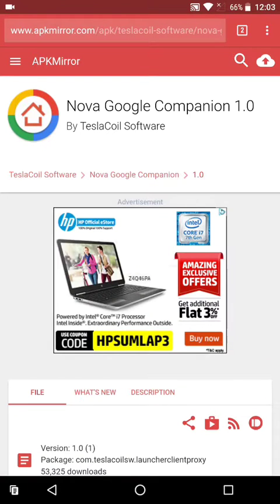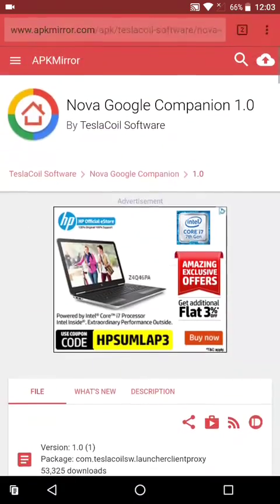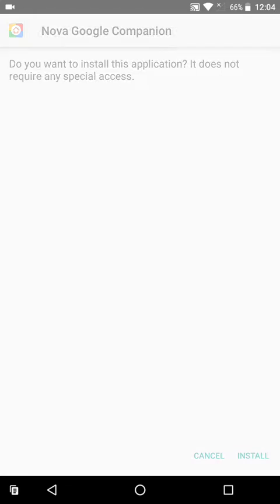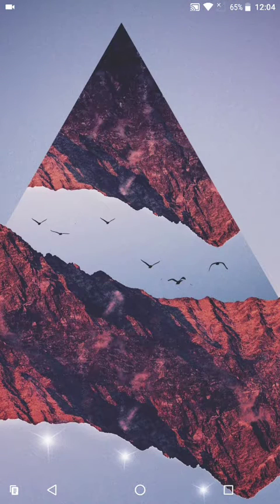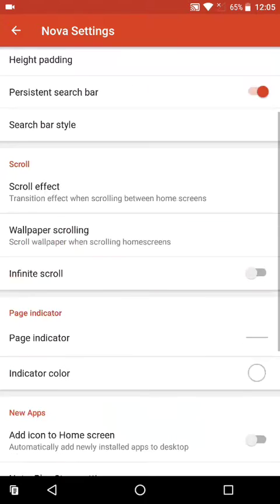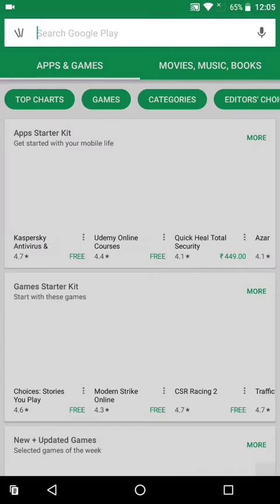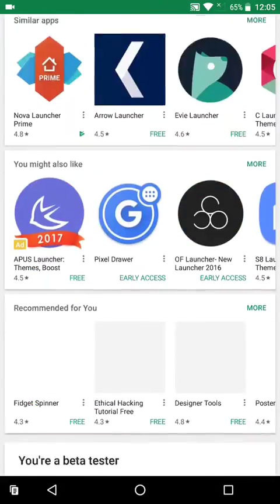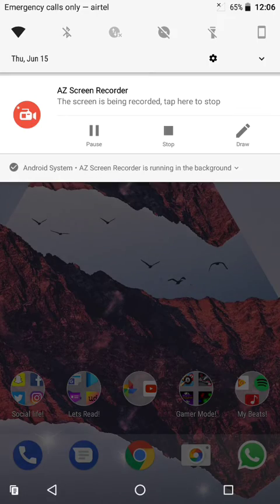How to get Google Now Feed Slider/Sidebar/Pane/Panel in Nova Launcher. (No root/No hacks) Free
Remember to first get the latest Nova Launcher Beta first from the playstore. That is Nova Launcher Version 5.3-beta1+

Step-1: Get the latest Nova Launcher prime form playstore i.e, version 2.3-beta1.
Step-2: Downlaod the Nova Google Companion from apkmirror from given link above(it's official from Nova launcher company TeslaCoilSW and not a hack)

Also join our Google+ Community for more updates and information on technology, science, design, wallpapers, etc.,